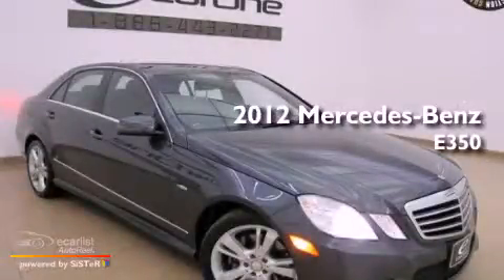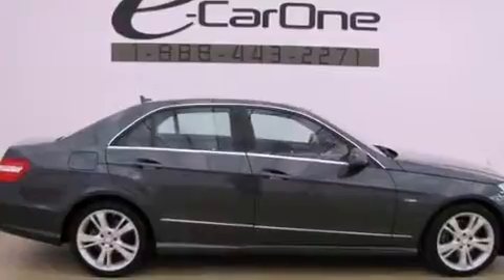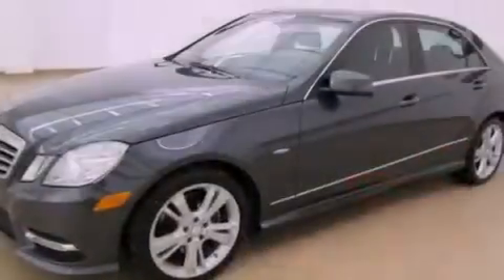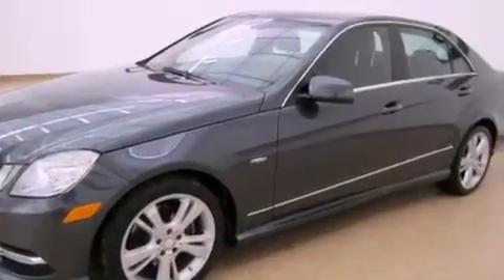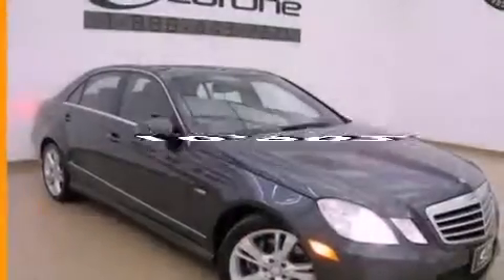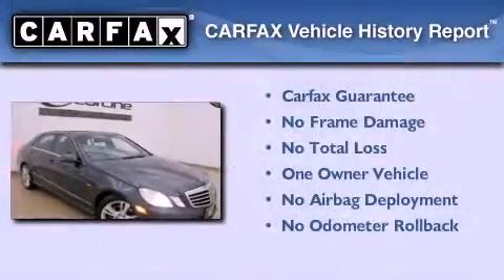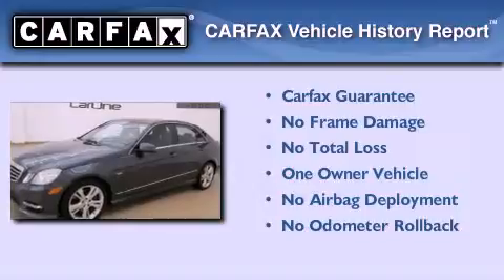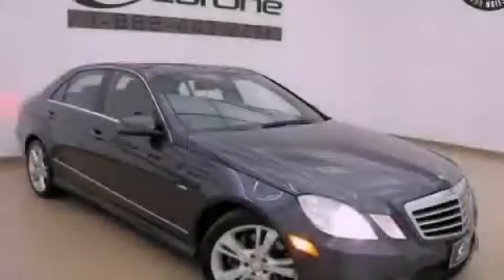2012 Mercedes-Benz E350 Carrollton TX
Year : 2012
 Make : Mercedes-Benz
 Model : E350
 Engine : 3.5L 24-valve V6 engine
 Trans . : Automatic
 Exterior : Gray
 Miles : 10,902
 Interior : Black
 Stock : 13548

 1875 N. Interstate 35E

 2012 Mercedes-Benz E350 Carrollton TX